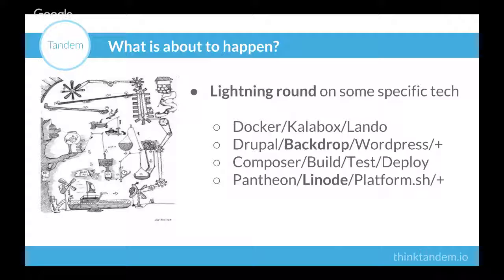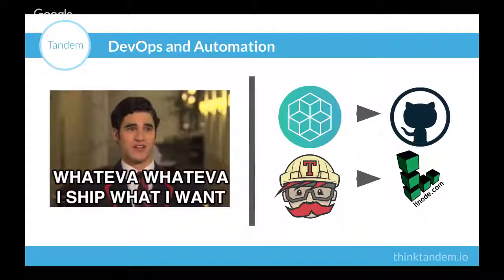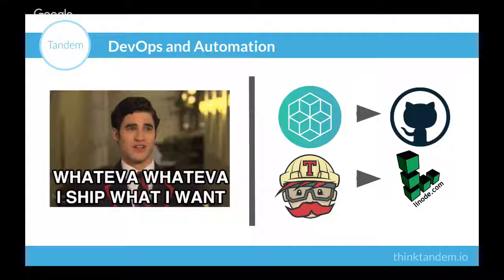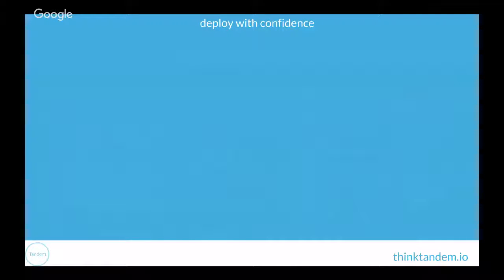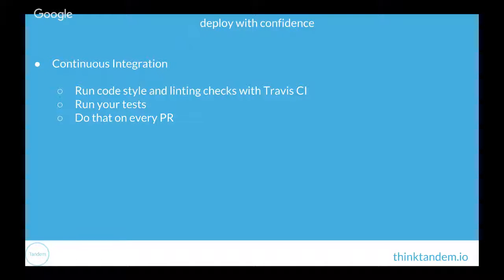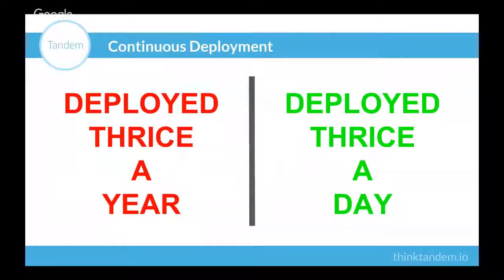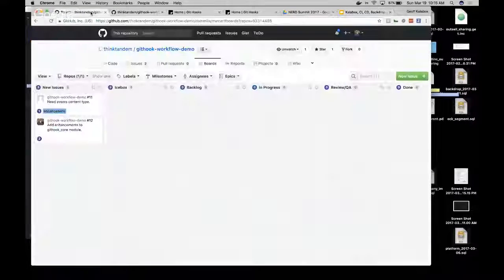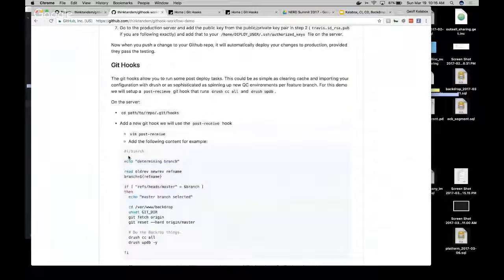Introduction to Kalabox, CI, CD w/ Geoff St. Pierre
Develop with confidence. Deploy with confidence.

With Kalabox, GitFlow, Continuous Integration (CI), and Continuous Deployment (CD) you can make small(ish) changes, run automated tests, human test (QA), and always be ready to deploy with these sane dev workflows.